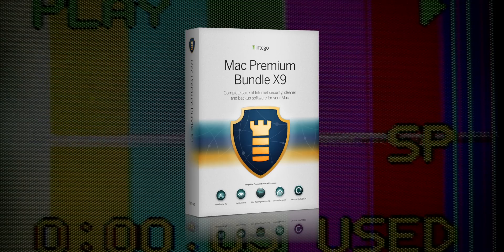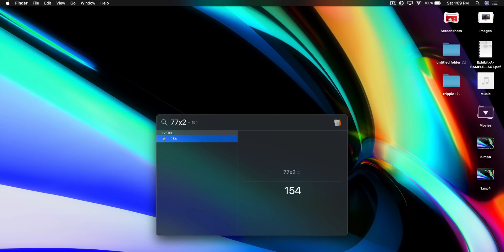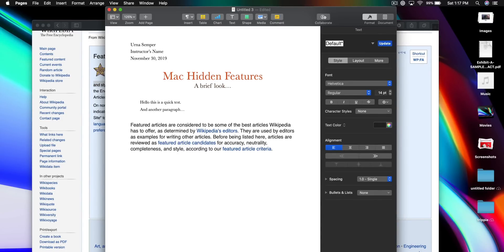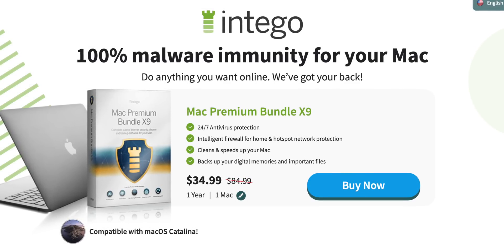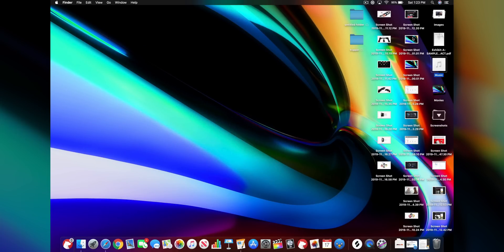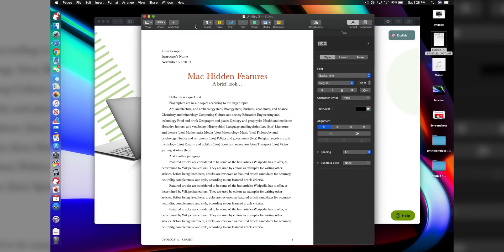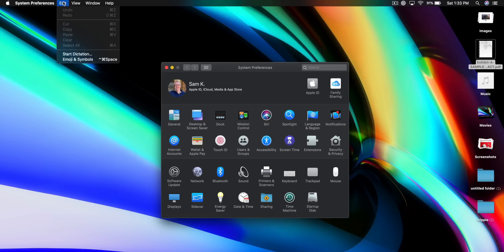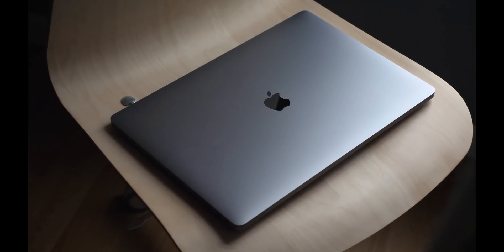MacBook Hidden Features! 15+ Apple Secrets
Starting at $34.99 for 1 Mac including 1-year subscription (instead of $69.99)

Mac computers are packed with hidden features that Apple never advertises, so here are more than 15 of my favorites! There are hidden Wi-Fi and Bluetooth menus, the dock can be relocated, your Apple Watch can unlock parts of your Mac, you can use picture-in-picture on YouTube and so much more. Which secret feature is your favorite?